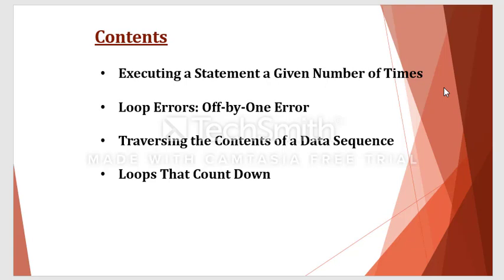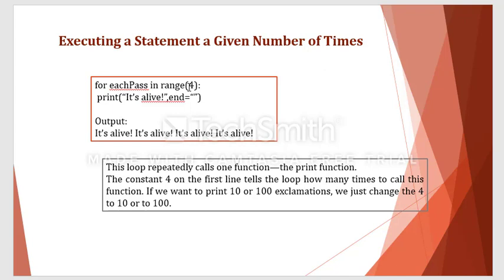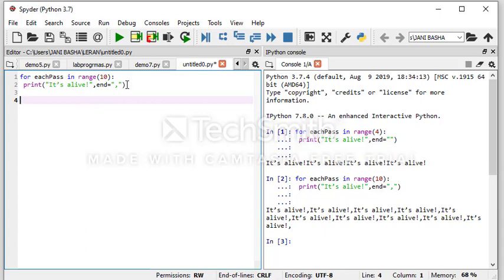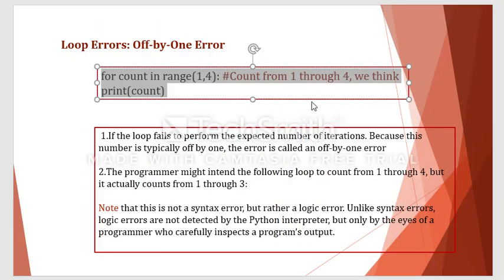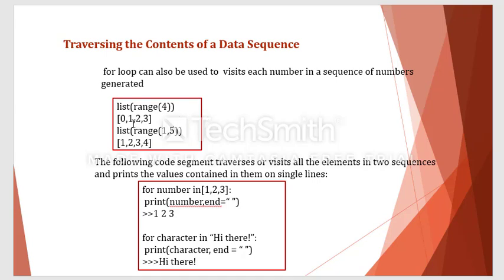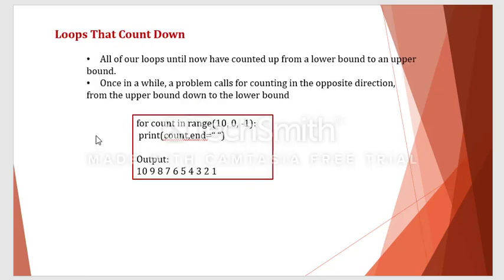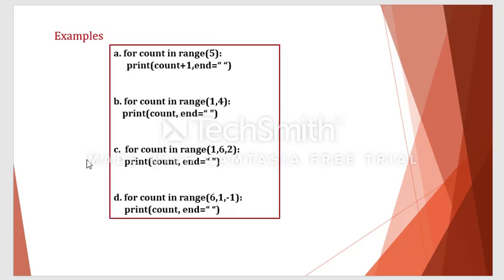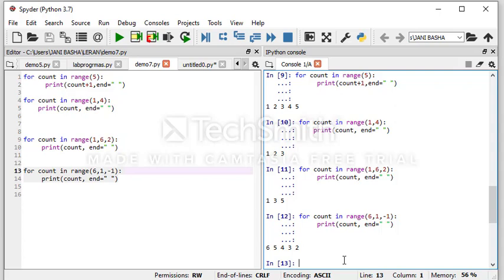Python unit 2 part 8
Misllenous concepts in unit-2